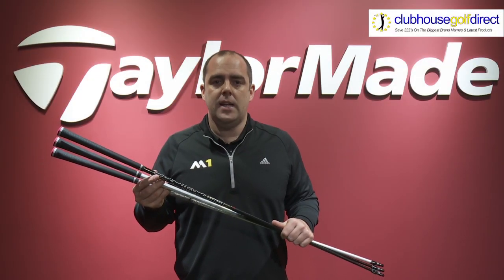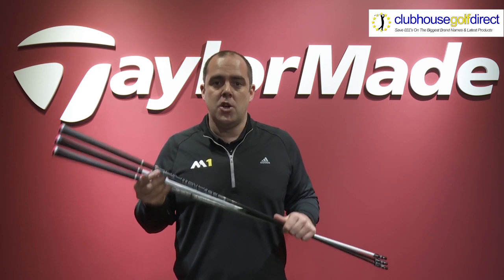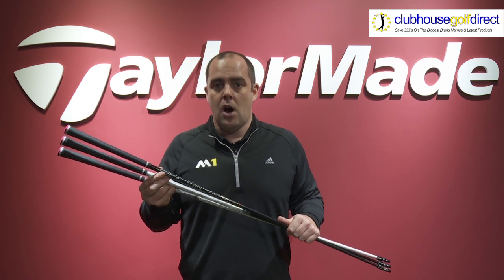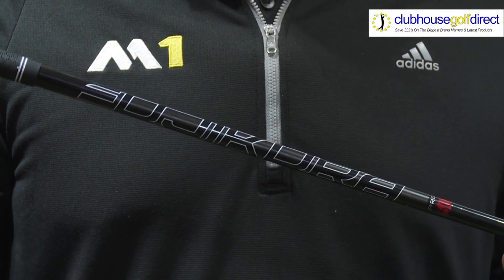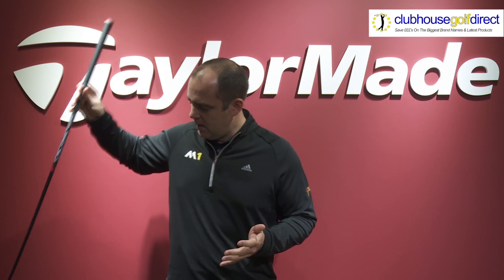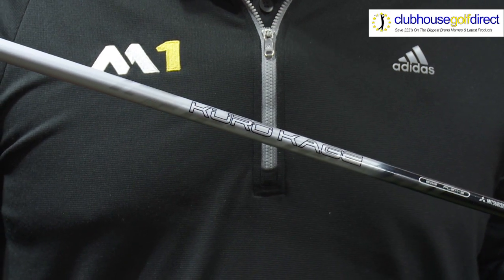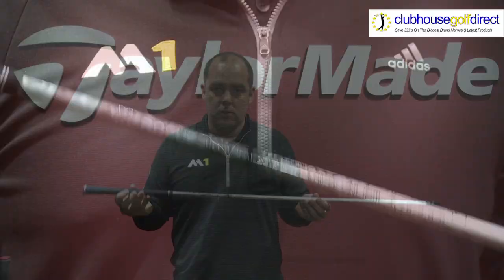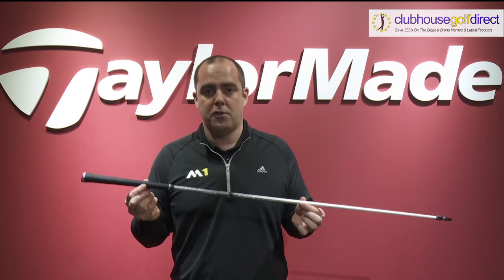TaylorMade M1 Driver Shaft Options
TaylorMade M1 Drivers are now sold out!

For a true premium performance, TaylorMade have fitted 3 high performance shaft options as standard. The Fujikura Pro 60 is designed for the majority of golfers and provides a medium to high ball flight for extra carry distance. The Kuro Kage Silver shaft is a lower spinning mid ball flight option whilst the Aldila Rogue Silver is a tip firm low ball flight shaft aimed towards the TaylorMade TP player profile.